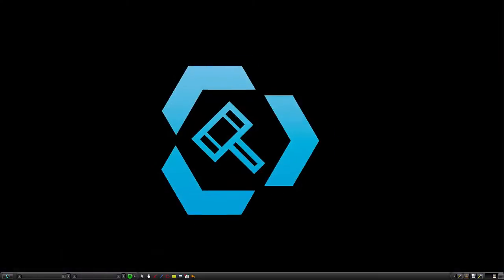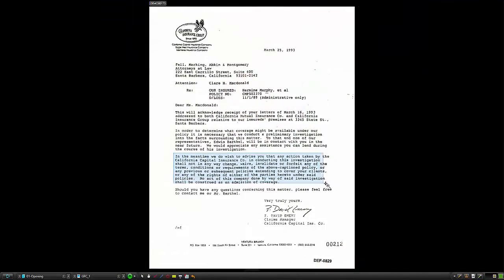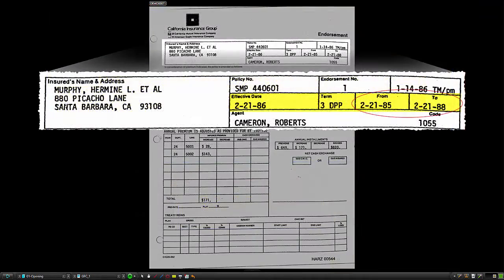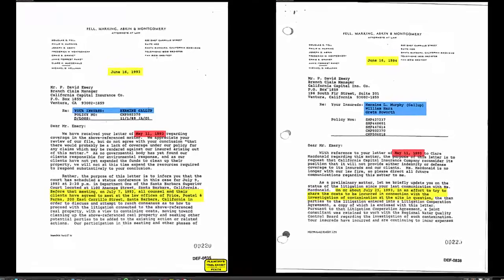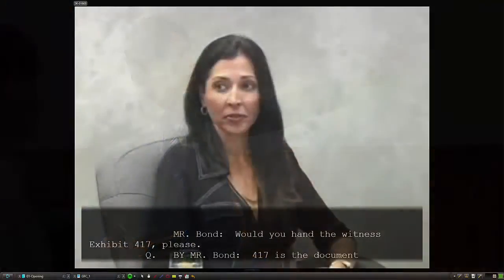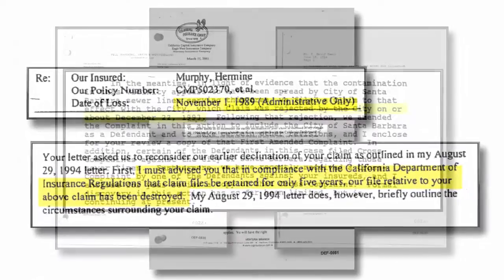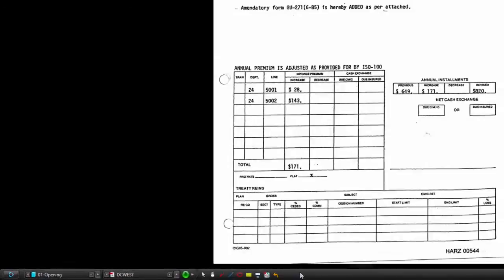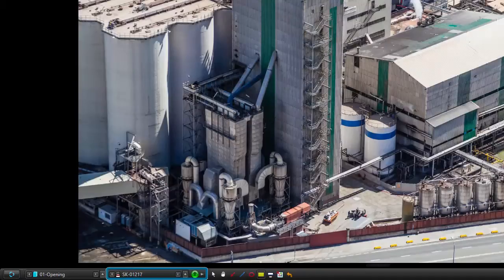TrialDirector - Presentation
Learn how you can create adaptive and engaging presentations for trial using TrialDirector's Presentation Mode.